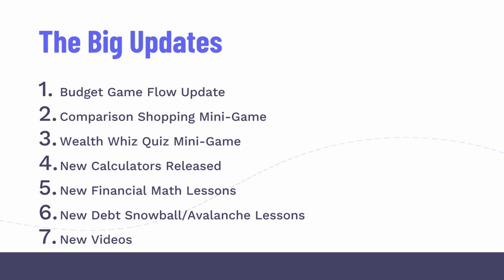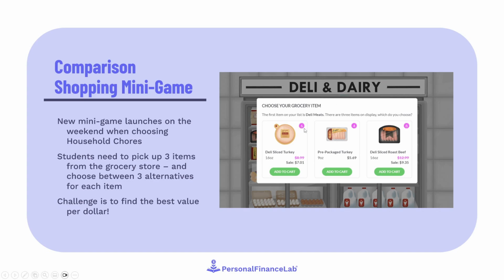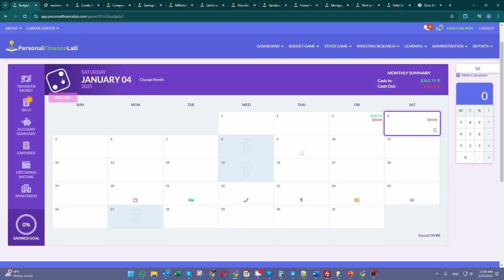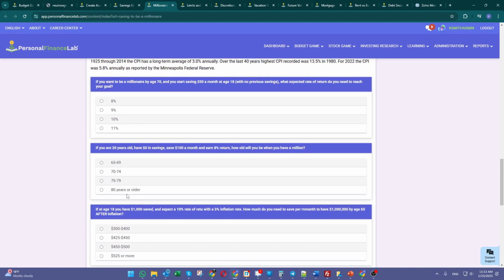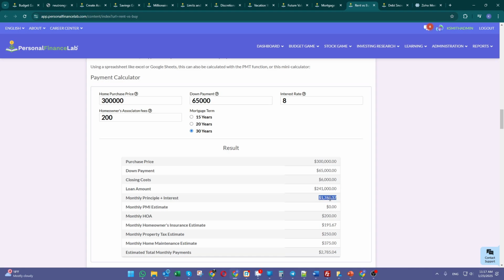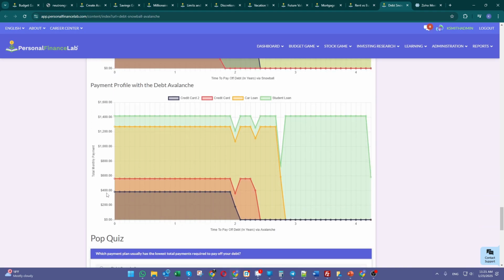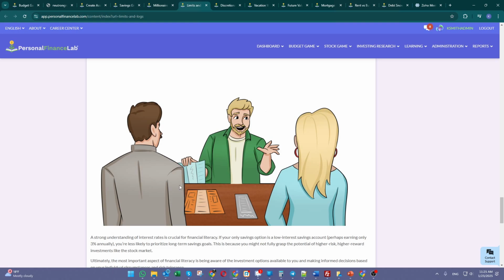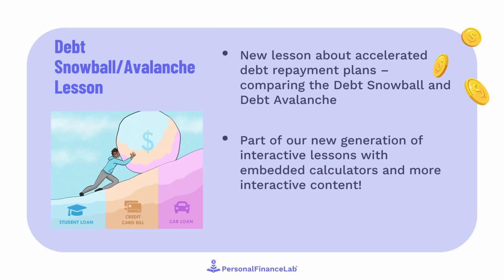PersonalFinanceLab Spring 2025 New Features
See our budget game updates, new mini-games, new calculators, new financial math lessons, and more!